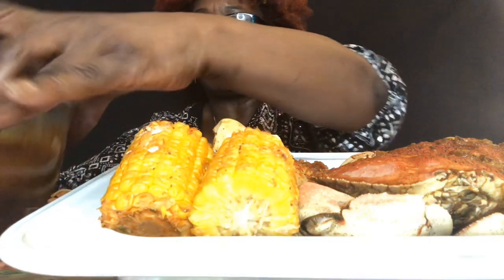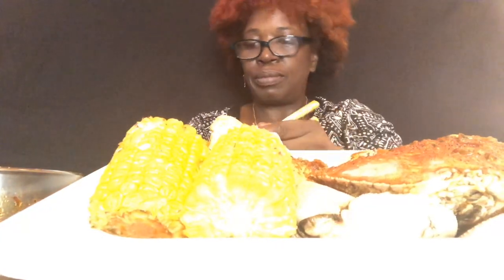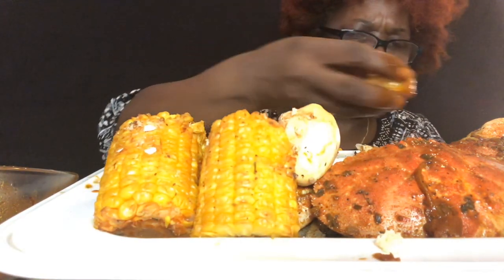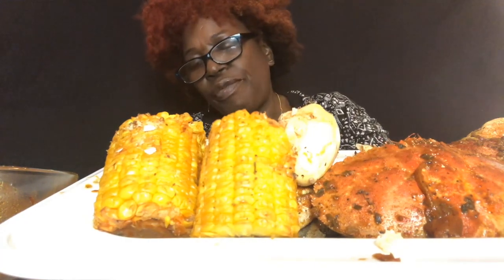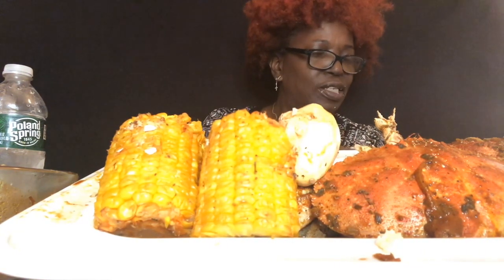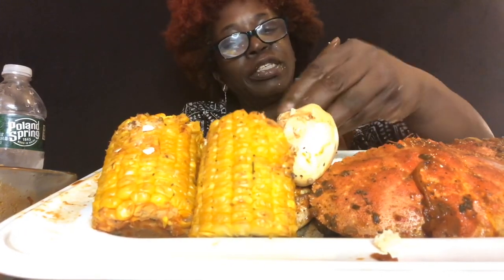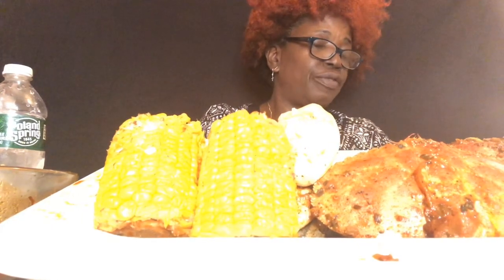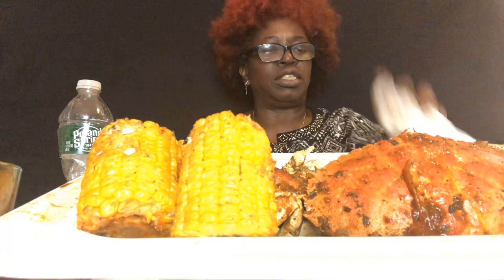Unboxing Bloveslife Smackalicious Sauce | Large Dungeness Crab & Pasta With Shrimp | Mukbang